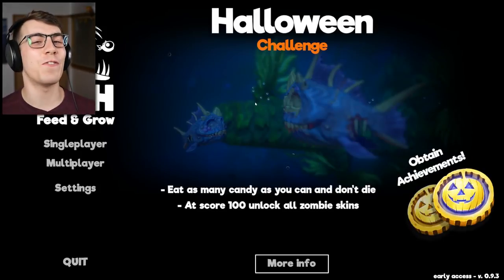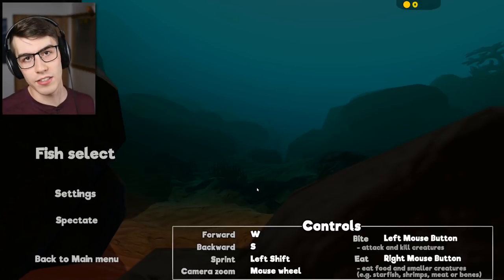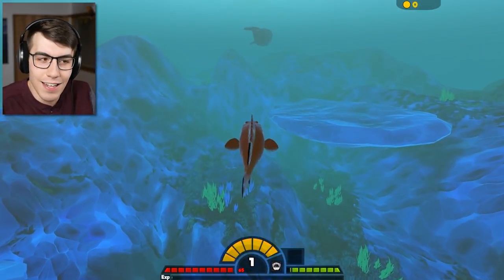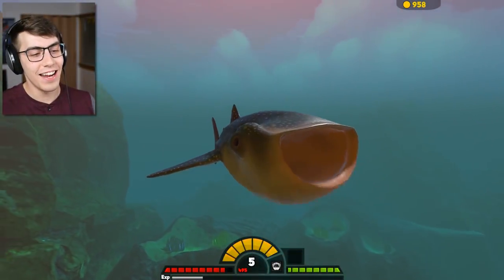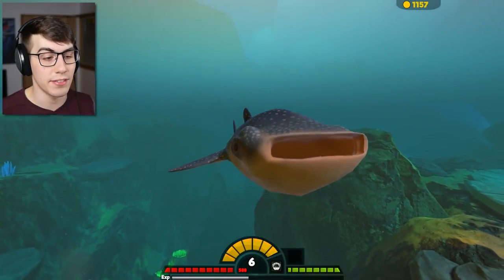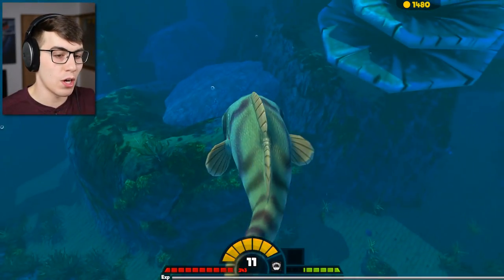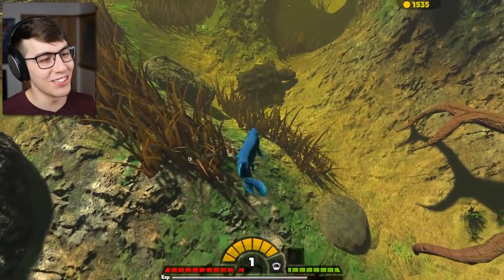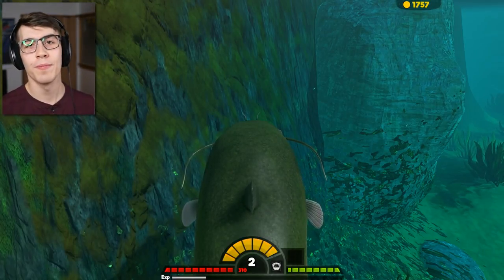How to Devour ANY FISH! (Feed and Grow MODDED)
No fish is too big for my devour ability! I will swallow ANYTHING!